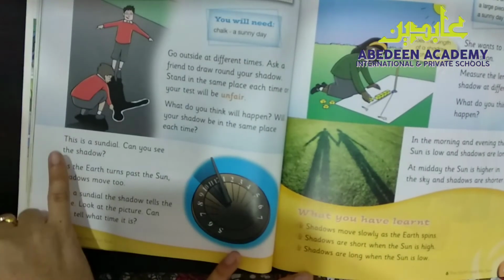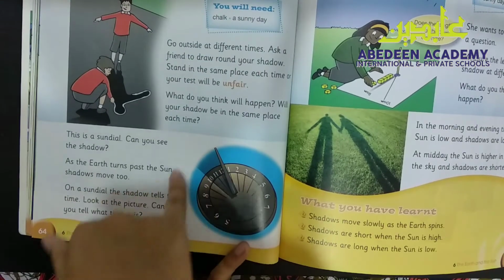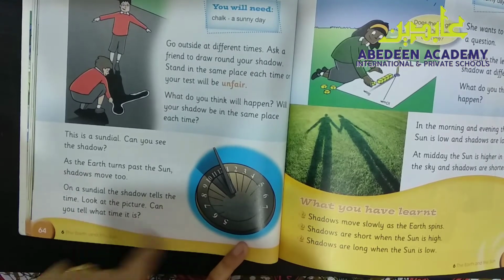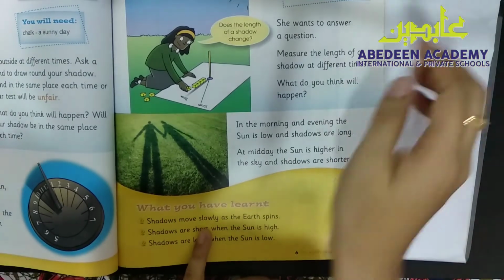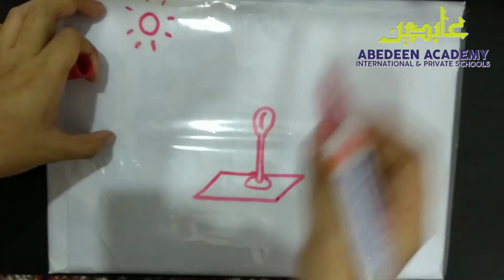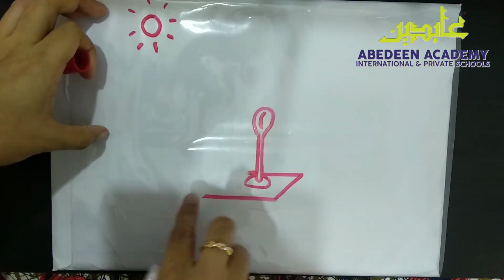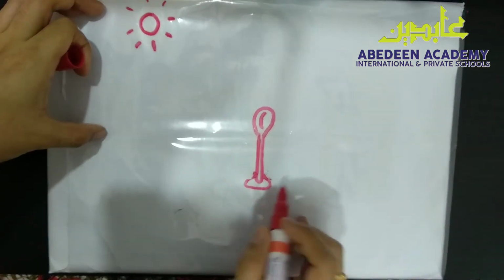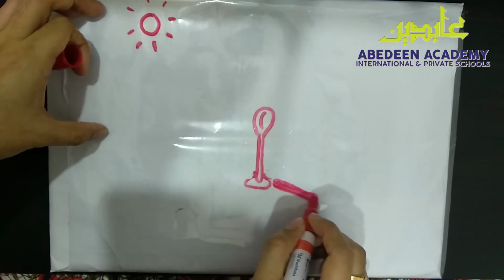Do shadows move?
SCIENCE LESSONS
Day: Thursday
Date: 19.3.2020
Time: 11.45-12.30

Instruction:
Moving on to the next subtopic, we will learn that the Sun DOES NOT move but we are moving. As the Earth rotates, we know that we will have DAYLIGHT when the we are facing the Sun and we will have NIGHT TIME when we face away from the Sun. Activity 6.2 requires students to record the position of sun at different times through the same view. For example, at 7.00 am, the Sun on your window will be on your left side, but it will move to the right slightly as the time moves. Please record the activity on a piece of blank page. Let students learn how to record themselves using the clock. I have provided a sample.